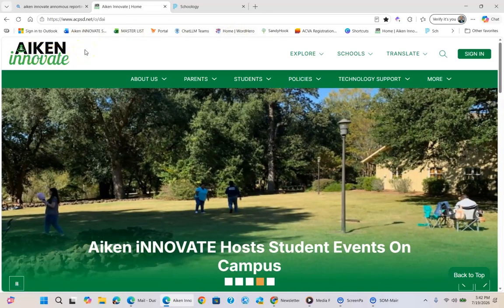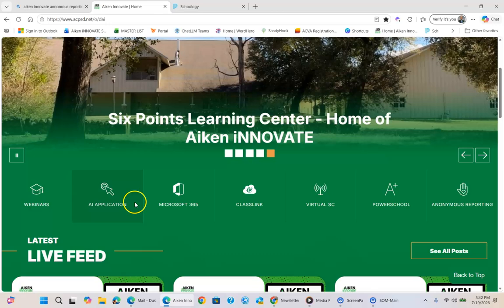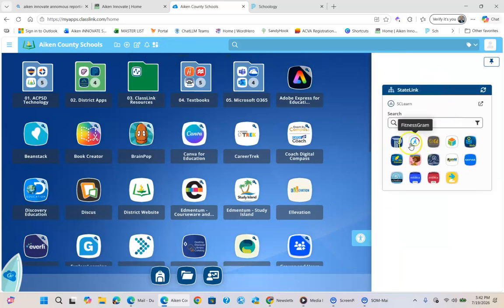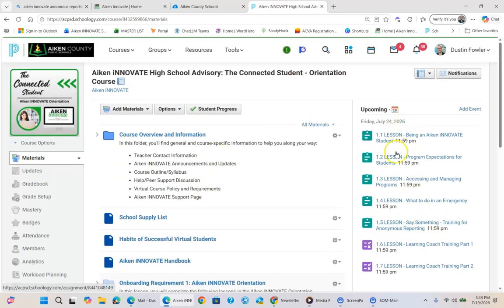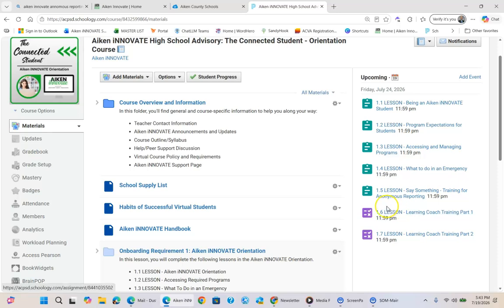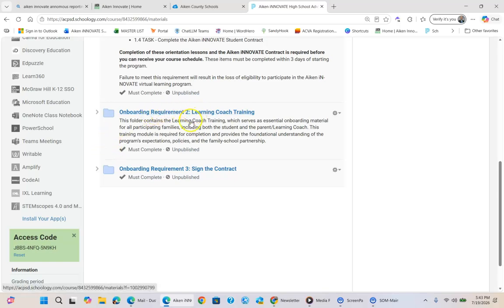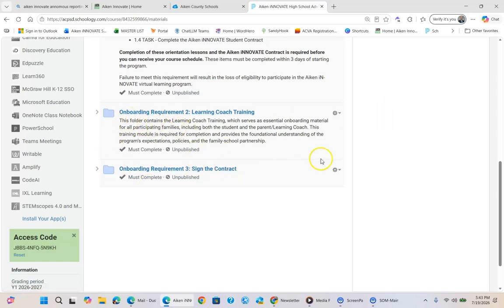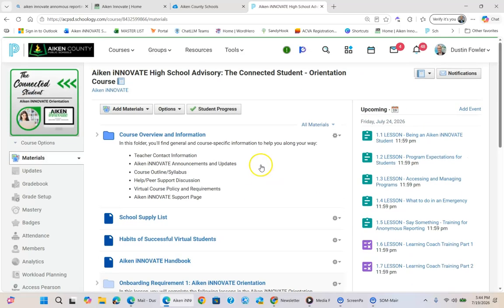How to Access and Complete Onboarding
Welcome back, students! This video provides a step-by-step walkthrough on how to access the Aiken iNNOVATE orientation course and complete your mandatory onboarding assignments. We cover everything from logging into ClassLink to finding your "Aiken iNNOVATE orientation" thumbnail in Schoology.

Make sure to sit down with your Learning Coach (parent or guardian) to review the program handbook and sign your student contract. Whether you are a returning student or brand new to the program, this guide will ensure you are ready for a successful school year.

Chapters:
0:00 - Introduction and Accessing ClassLink
0:25 - Navigating to Schoology
0:54 - Onboarding Requirements and Folders
1:38 - Support and Closing